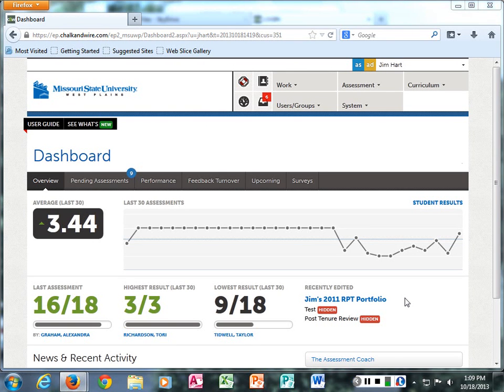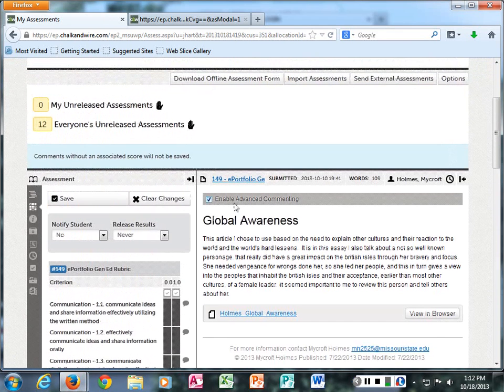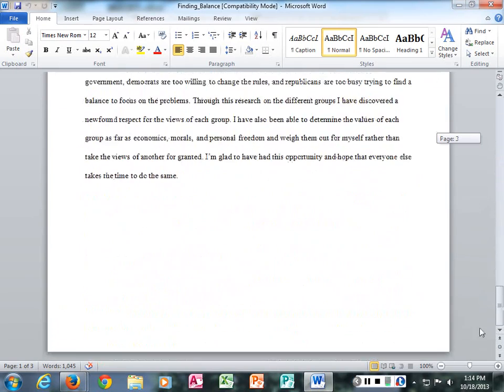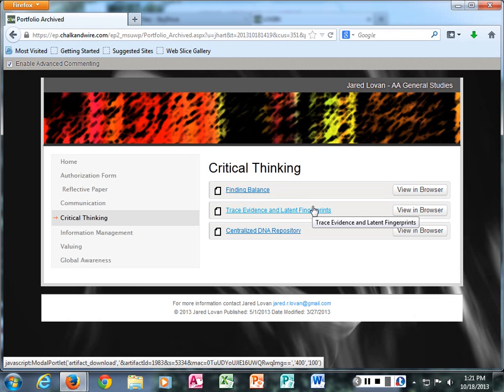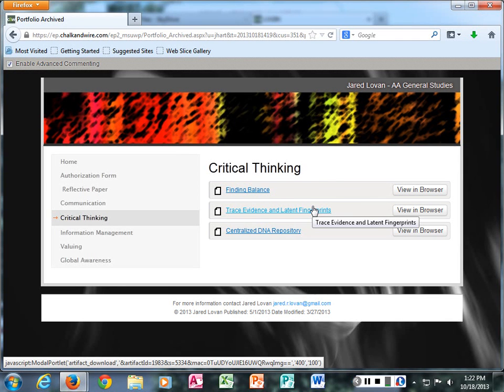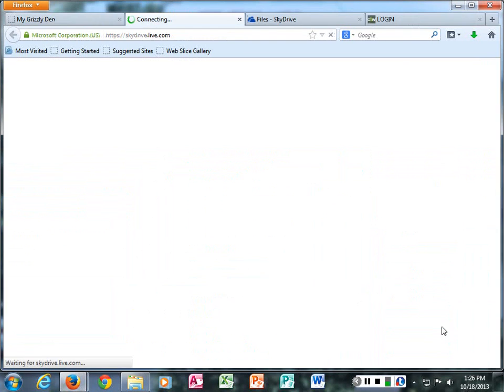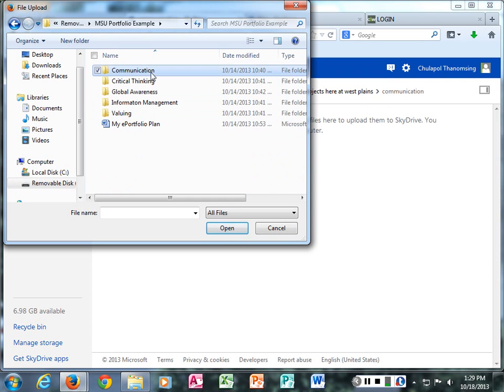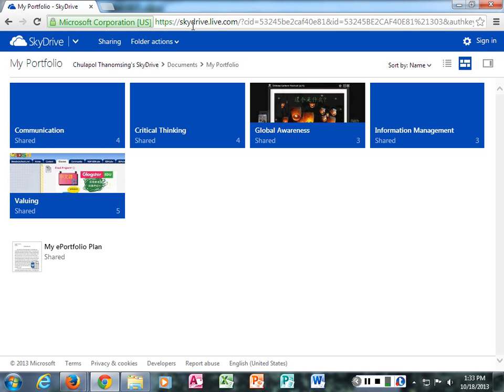IDS110 - General Education Goals and ePortfolio Project